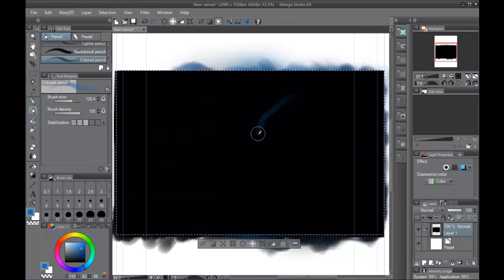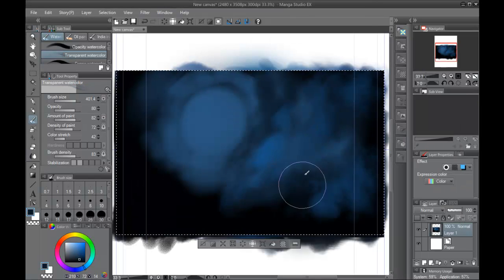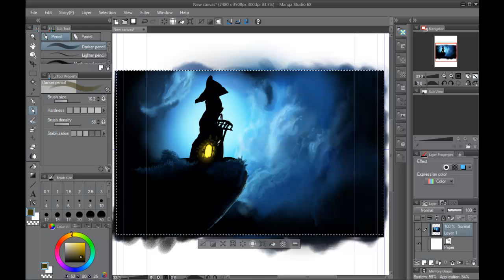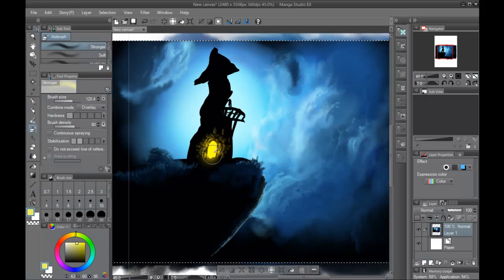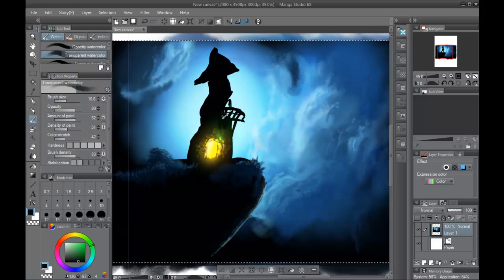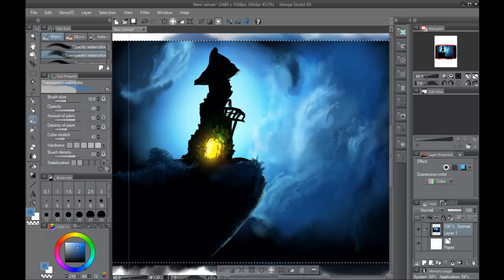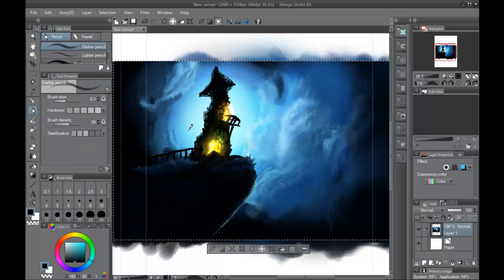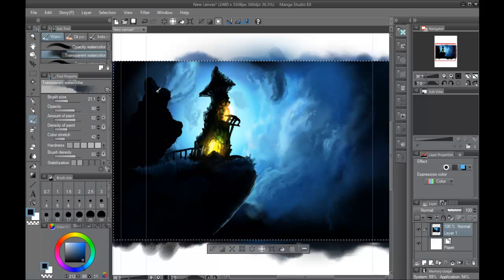Speed Painting of Fantasy - The Power of Manga Studio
I show the power of the painting engine in Manga Studio  5. You don't need to get the ex version. 5 is the same thing for only $49 right now. EX just lets you view multiple comic pages at once.

All  I have to say is that Manga Studio is my new go to program for drawing, painting, and inking.